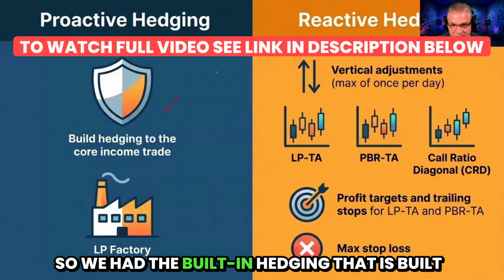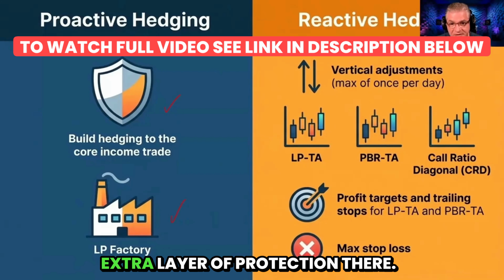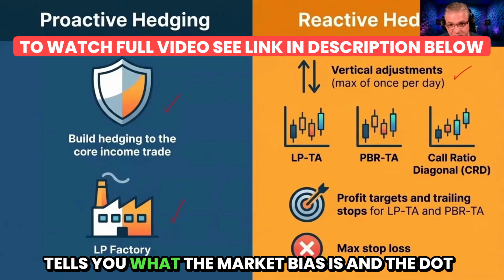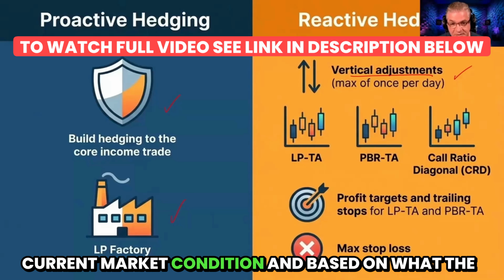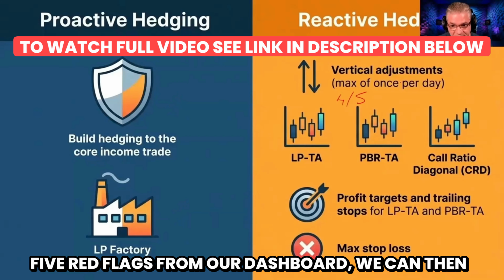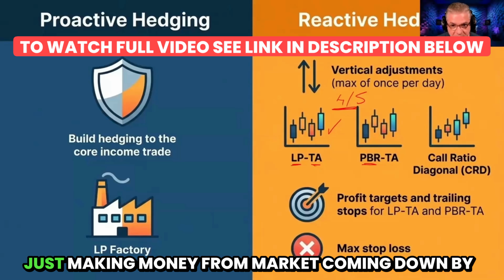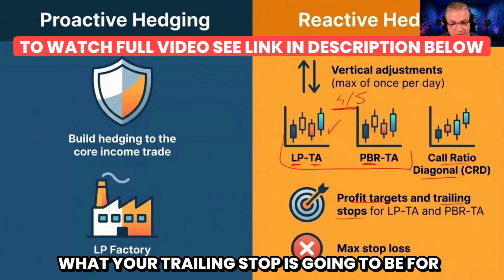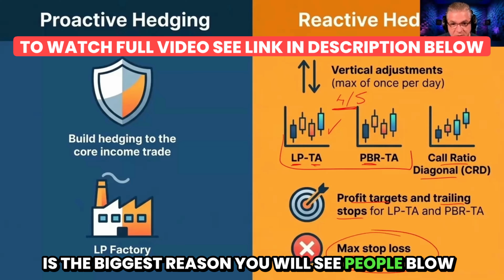Proactive & Reactive Hedging in Options Trading